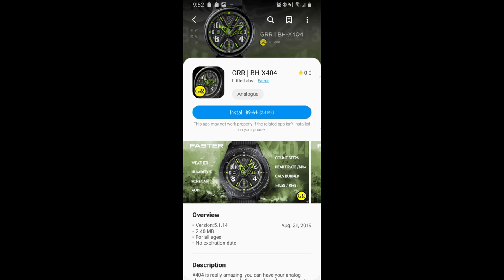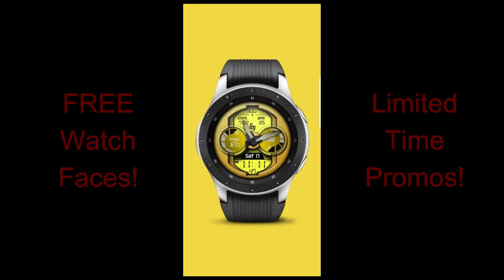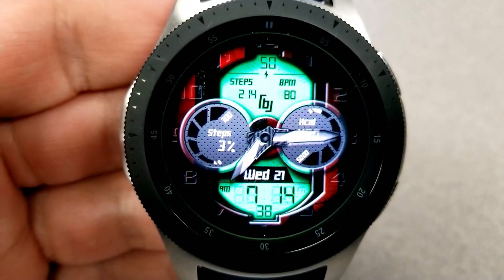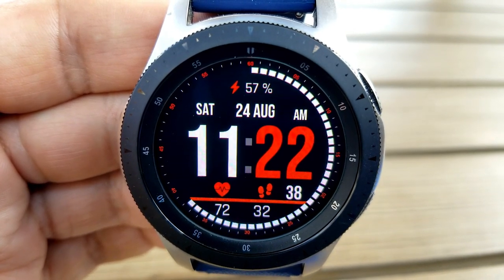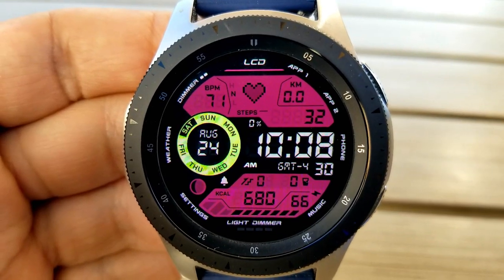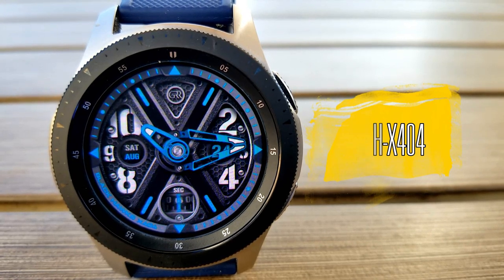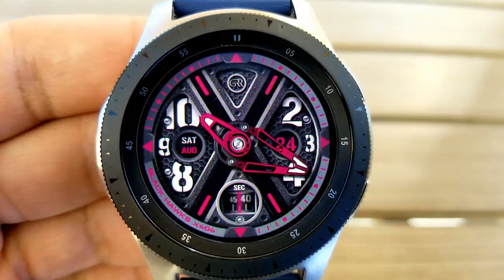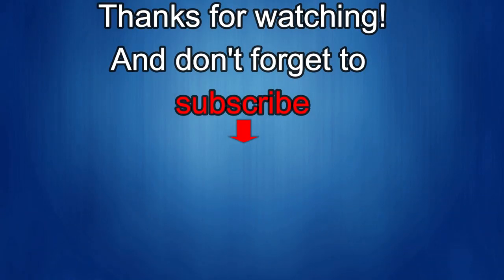TOP FREE Must See & Must Download Samsung Galaxy Watch/Gear S3 Watch Faces! - Jibber Jab Reviews!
Hurry, some of these faces are on VERY limited time promos!  Grab them before they switch back to paid versions!

Samsung Watchfaces
Smartwatch